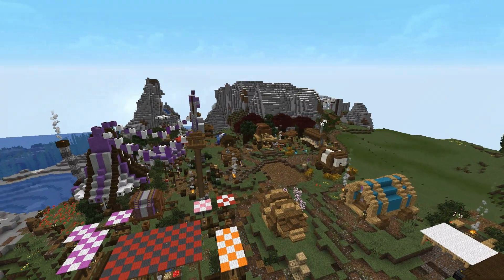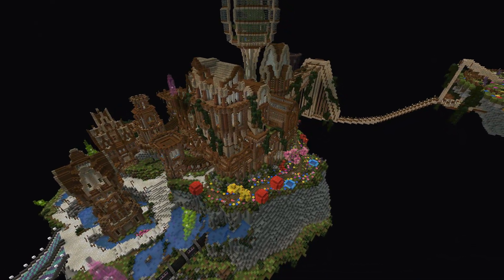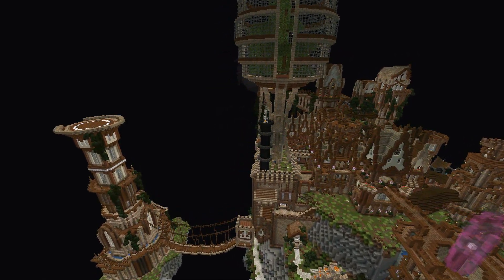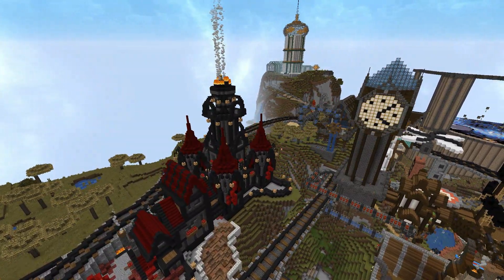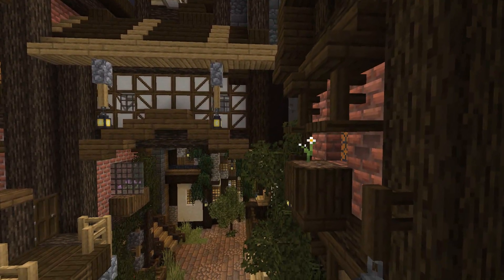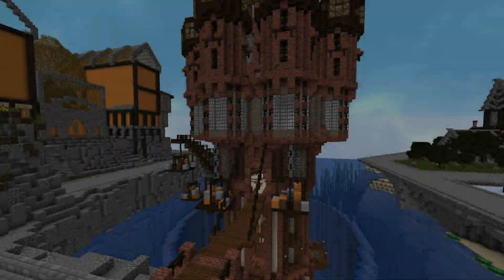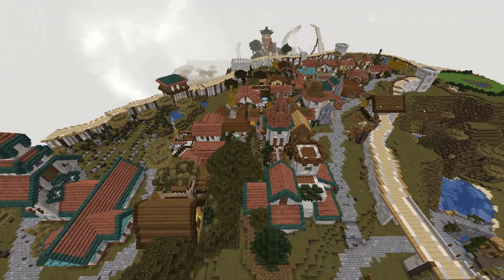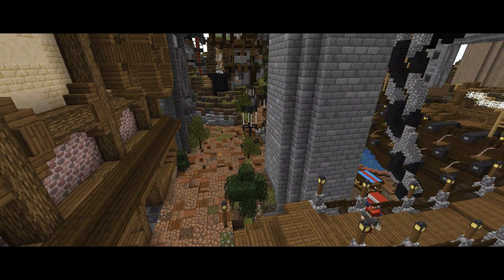SEASON ENDING WORLD TOUR! - Vasten V: 55 [Survival | Minecraft | Lets Play]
The Realm of Vasten V

In Realm of Vasten Survival Minecraft SMP Season 5, Episode 55 We take a cinematic look at all the projects I worked on during Season 5.  In this Vanilla Minecraft World Tour, we're checking out about 8 different kingdoms, all epic in scale - dipping into the lore and storylines.  I hope you enjoyed Season 5 as much as I did, and looking forward to S6!

(*ACCESS TO SILVER TIER PATRON REWARDS!)

Thanks for checking out my Minecraft survival let's play!  The Realm of Vasten is a collaborative world where me and my friends build amazing epic huge builds together, using collective materials that all fit together to form amazing cities and kingdoms!

2nd Channel for Variety Games!

This 1.14 Minecraft Vanilla Series will be my LAST world!  A few friends and I are setting out to design a collaborative medieval world on hard survival mode.  The goal will be villages and kingdoms throughout the world, all interconnected, with lore and story-lines going along with it.

Inspirations from Kingdomcraft, Hermitcraft, Welsknight, Bdoubleo100, JermsyBoy, FWhip, Jansey, GrumpyOwl and many, many other amazing builders!

MollusSlime - N/A